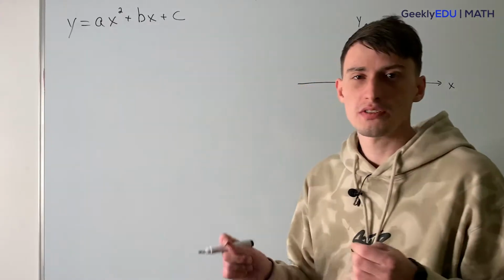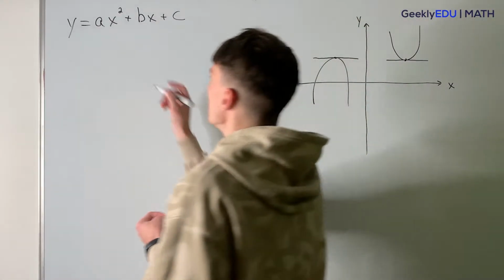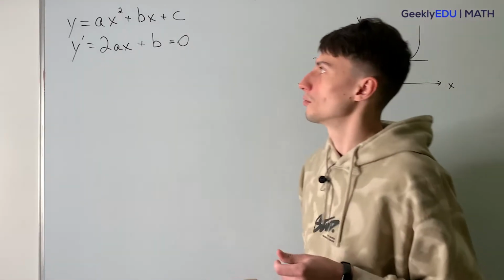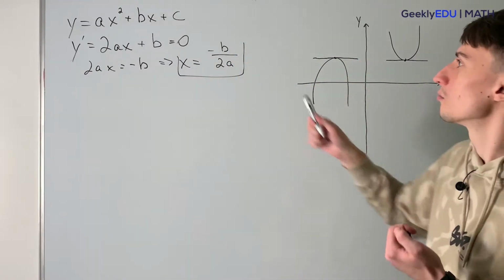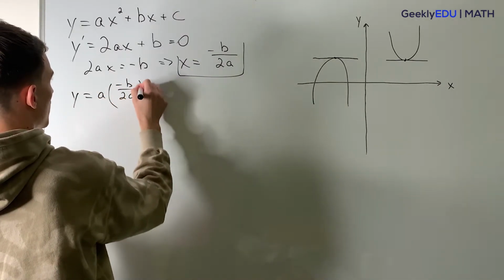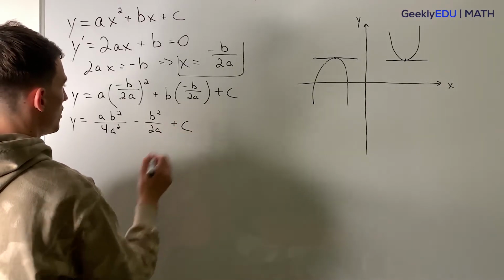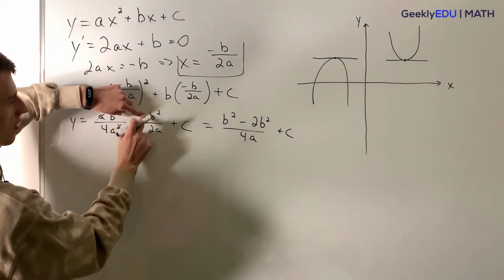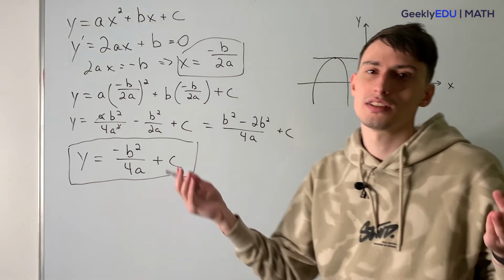GeeklyHub Finding the Minimum or Maximum of a Parabola: Quadratic Function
Hi there! Welcome to GeeklyEDU by GeeklyHub Math. Today we're going to talk about parabola and how you can find the highest and the lowest values of it. Parabola is a graph representation of the quadratic equation and the first step to find the minimum or maximum value is to take the derivative and set it to 0. Next, we need to find out the x coordinates. Finally, we find y by plugging in x to the initial equation. Watch the video for a math guide to solve quadratic function and parabola equation!

✔️ If you haven’t check the first quadratic formula video, you should definitely go check it out